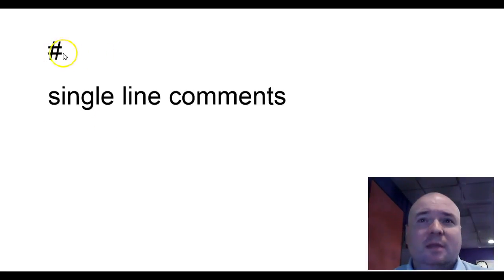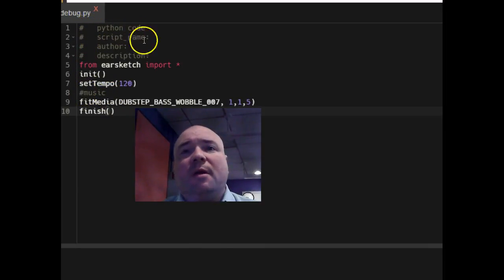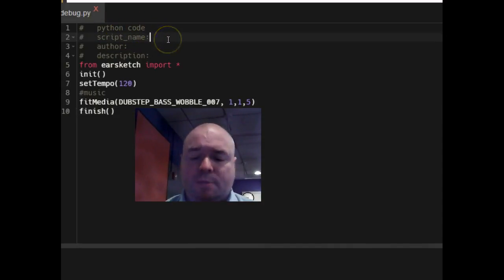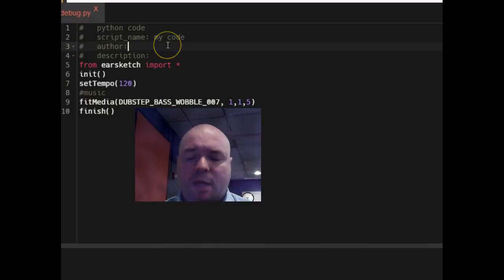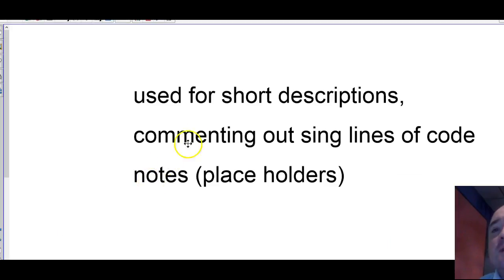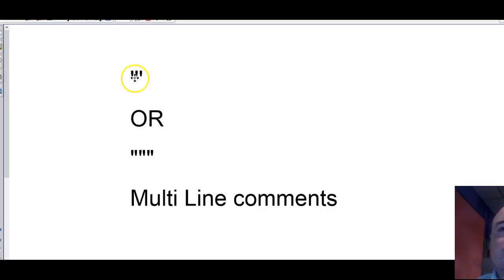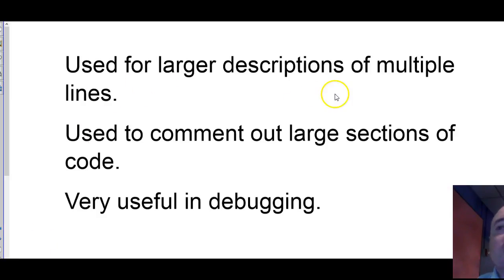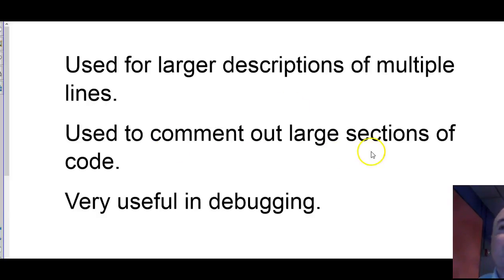U1M3L3 - Documenting part1